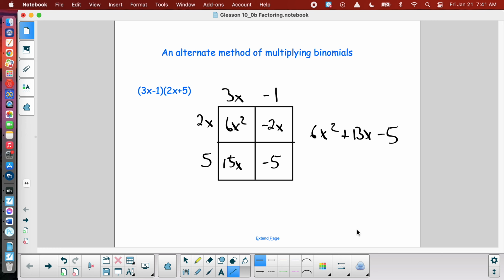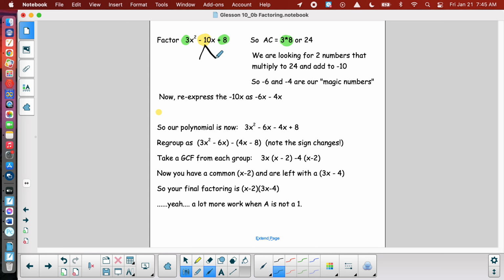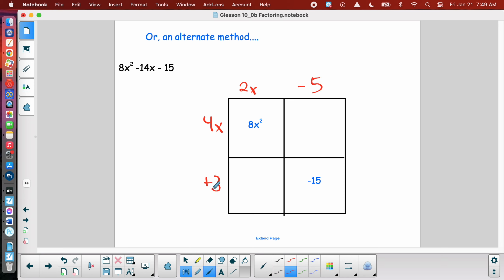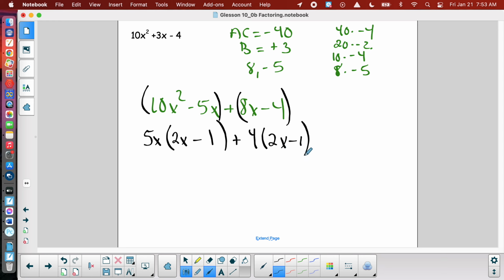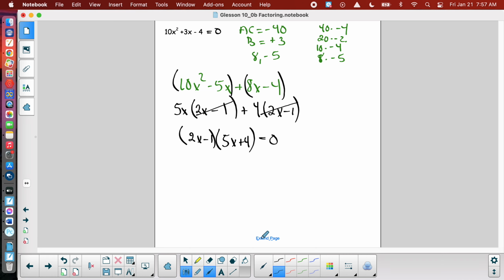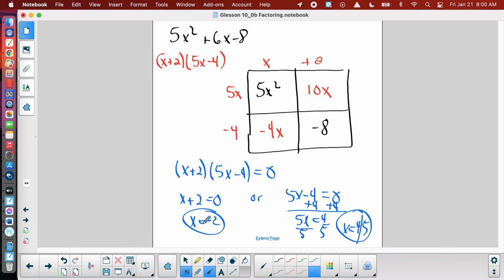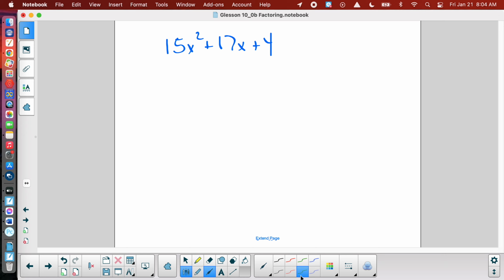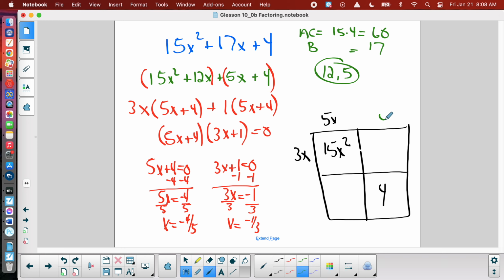Chapter 10 Algebra Review - Factoring Day 2